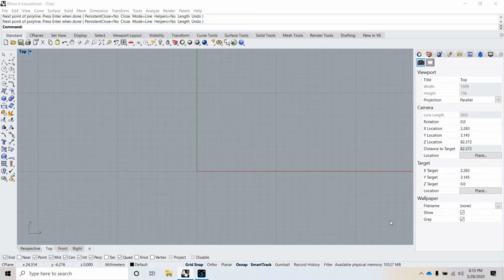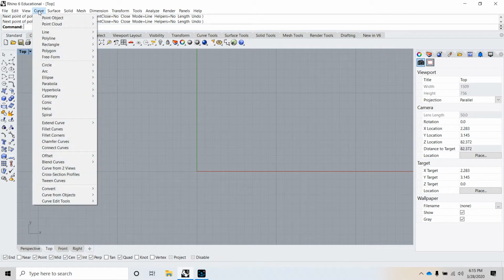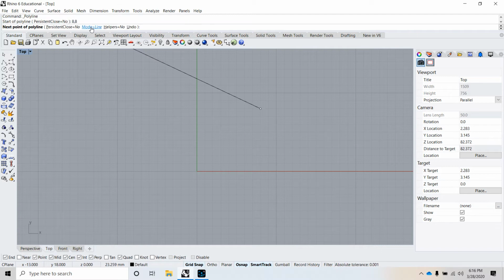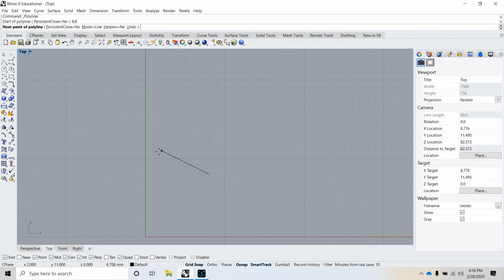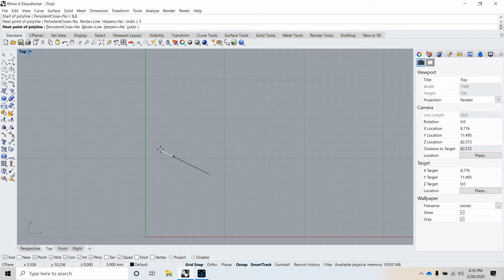Rhino Training Manual Level 1 — Exercise 13: Distance Constraint Entry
In this Rhino 3D Level 1 tutorial, you’ll learn how to use distance and angle constraint entry to draw with precision and speed.

Following Exercise 13 from the official Rhino Level 1 Training Manual, this lesson demonstrates how to:
- Enter a specific distance to define line length
- Enter an angle constraint by typing the word “angle” followed by a value (for example: angle 45)
- Use the Shift key to toggle Ortho mode for perfect horizontal and vertical lines
- Combine distance and angle entries for controlled geometric construction

These tools give you fine control over line direction, length, and accuracy—key skills for architectural drafting, product design, and precision modeling.